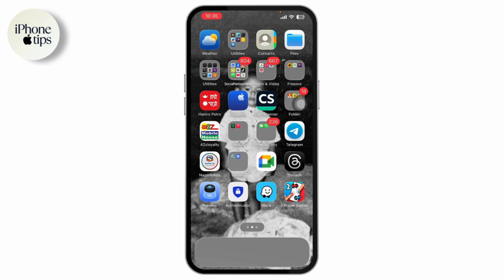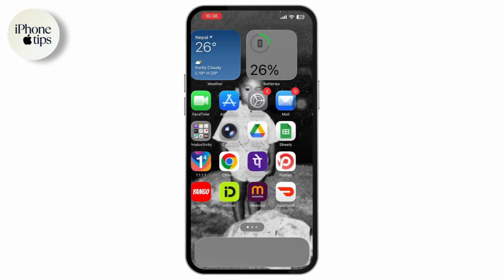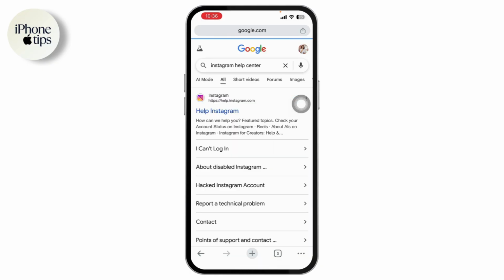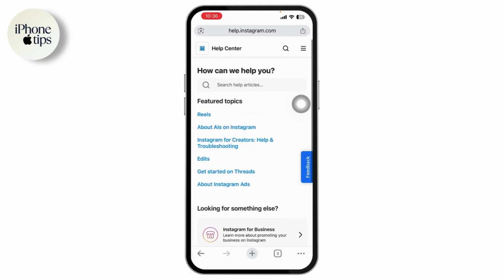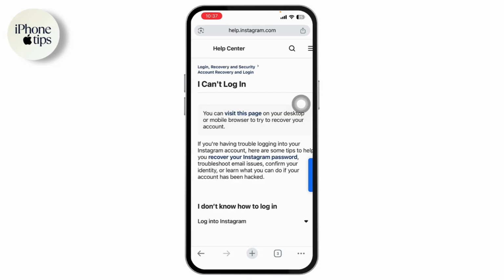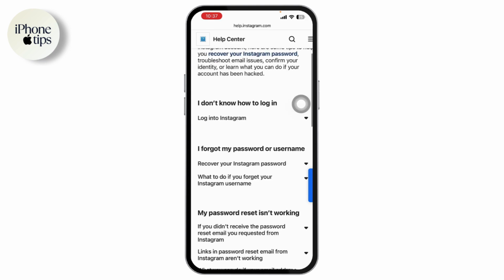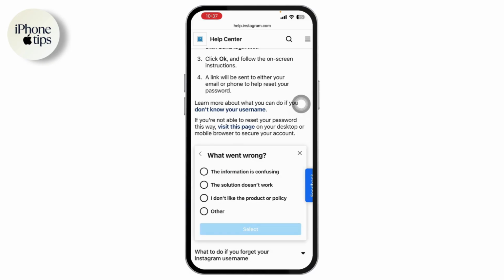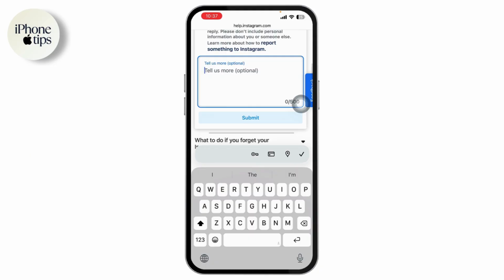How To Fix Compromised Instagram Account on iPhone | How to Solve Instagram Account Compromised 202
How To Fix Compromised Instagram Account on iPhone

🔐 Learn how to fix a compromised Instagram account on iPhone with the safest recovery steps.
✅ This video shows how to change your password immediately, use Instagram’s official recovery options, if you cannot log in. Instagram says this page helps secure hacked or compromised accounts.
📱 You will also see how to reset your password, check for suspicious changes, and secure your account again with stronger login protection like two-factor authentication. Instagram also recommends reversing unauthorized email changes from security emails when available.

how to fix compromised instagram account forgot password, instagram, fix instagram account compromised, fix instagram your account was compromised, how to fix your account was compromised instagram